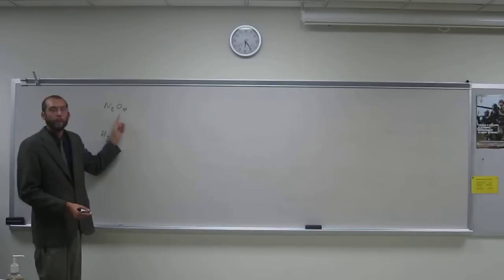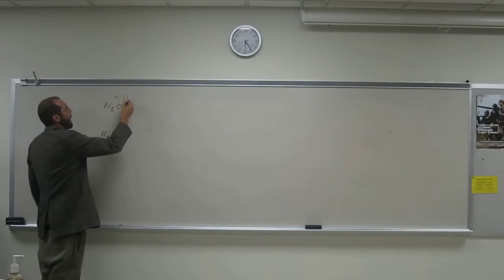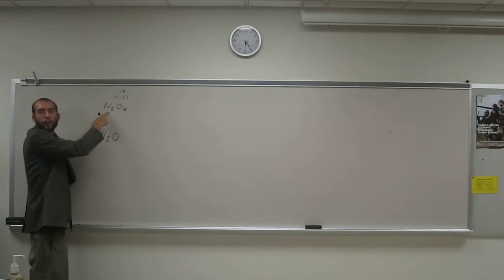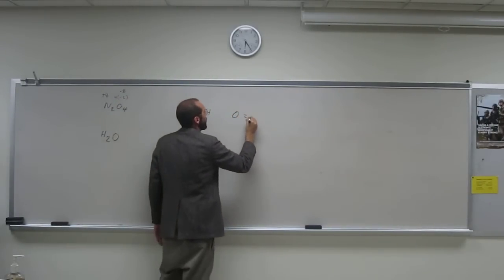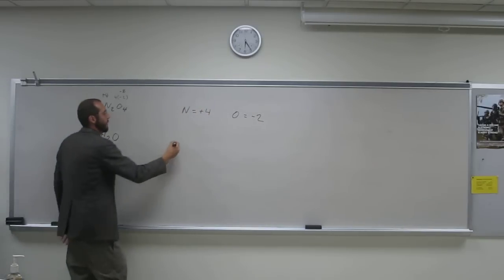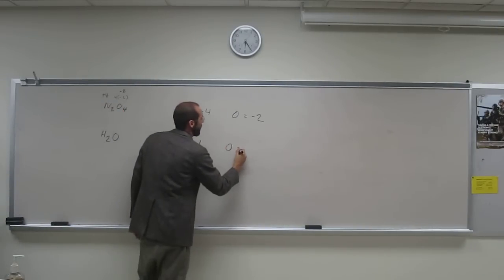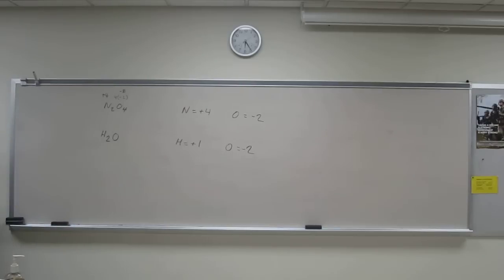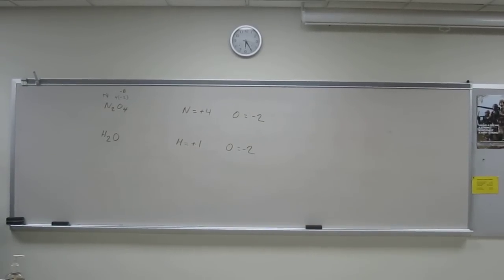Assigning Oxidation Numbers 003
Assign the oxidation number of all of the atoms in the following compounds:
a) N2O4
b) H2O